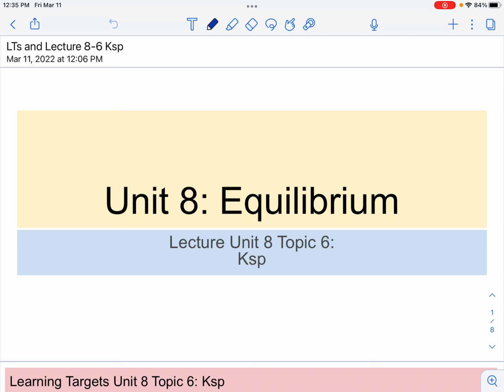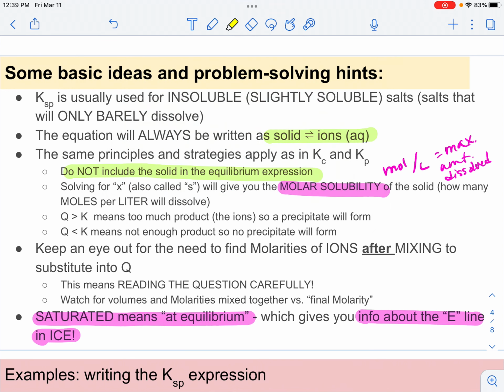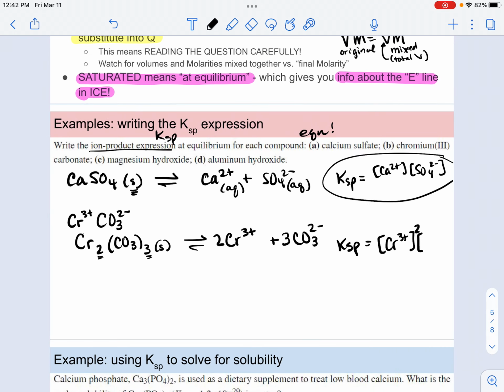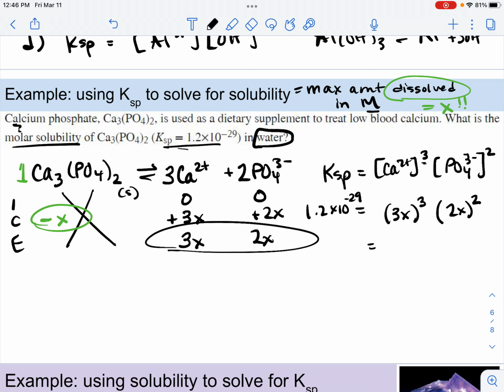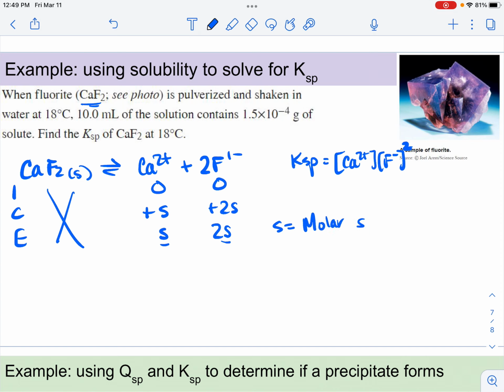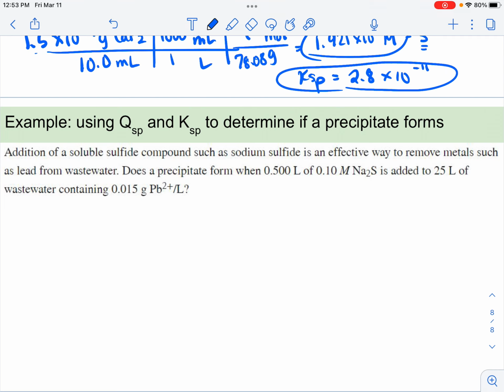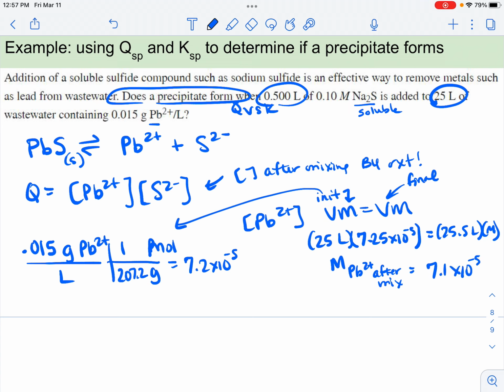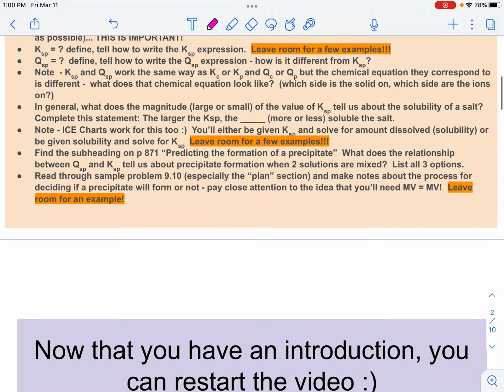Lecture 8-6 Ksp